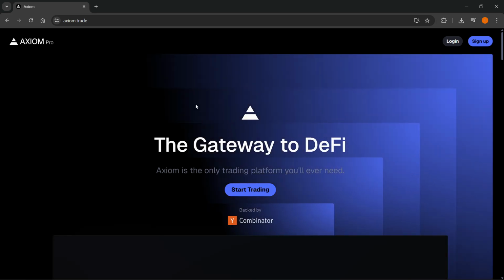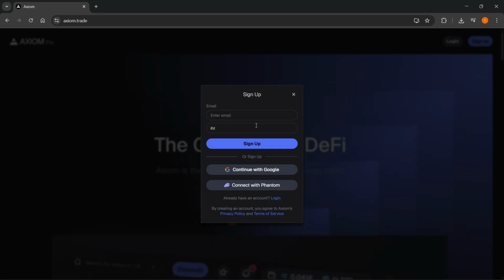How To LOGIN Axiom Pro (QUICK & EASY) 2026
In this video, I'll show you how to login to Axiom Pro. This is a full guide on how to access your Axiom Pro account in 2026.

In case you've been trying to login to Axiom Pro, this is the video you need to see!